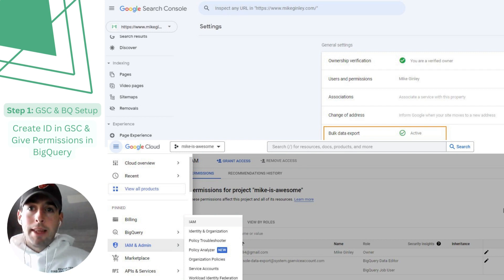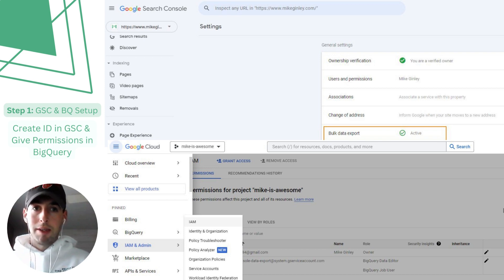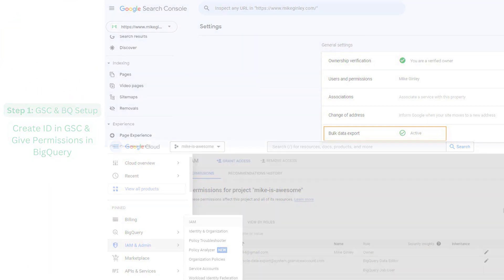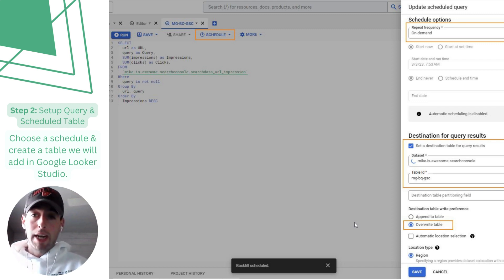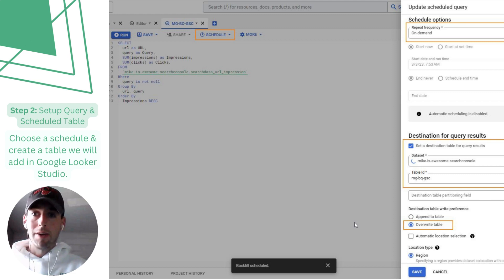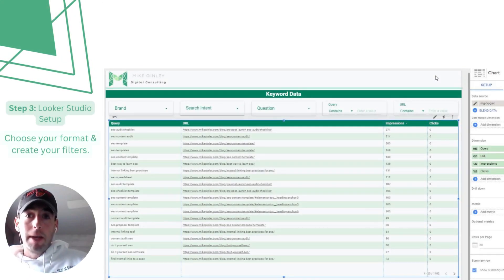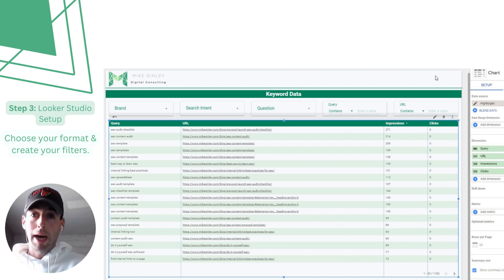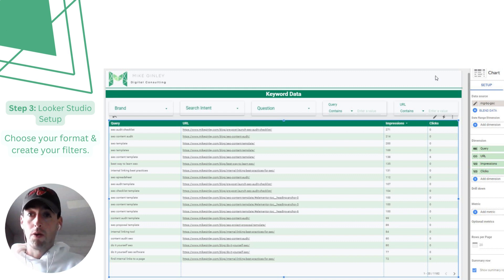Google Search Console Bulk Data Export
Google Search Console now allows daily bulk imports into Google BigQuery. This is a powerful reporting tool for all of your keywords from Google Search Console. Additional filters available in my article for more focused reporting!

Google BigQuery is an accelerator for Google Looker Studio (faster querying & reporting!).

Here is a walkthrough on how to set this up + create a Google Looker Template to report your data.

SQL Query For Aggregating & Scheduling Table -

SELECT
  url as URL,
  query as Query,
  SUM(impressions) as Impressions,
  SUM(clicks) as Clicks,
FROM
  `INSERTPROJECTID.searchconsole.searchdata_url_impression`
Where
  query is not null
Group By
  url, query
Order By
  Impressions DESC